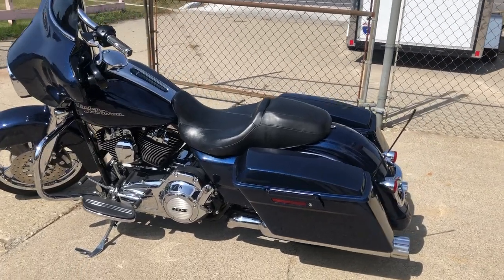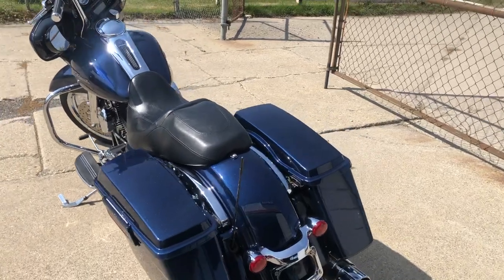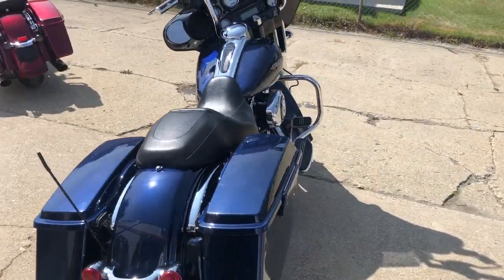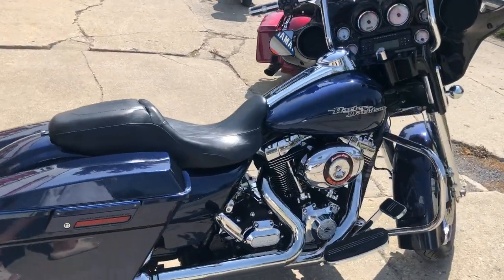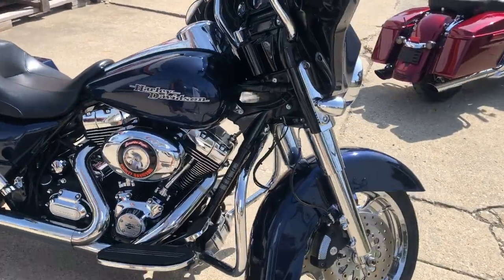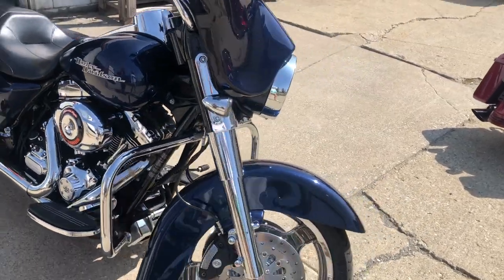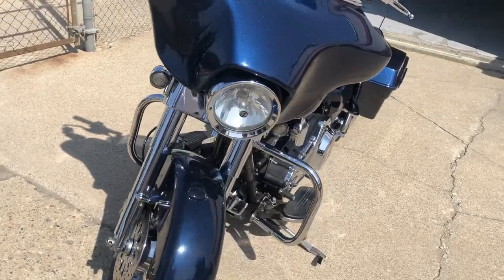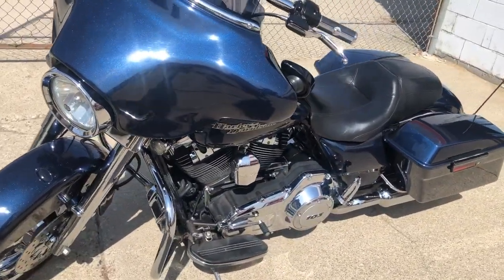USED 2011 HARLEY STREET GLIDE FOR SALE IN MI IN HARD-TO-FIND COLOR AND OVER $4,000 IN EXTRAS!